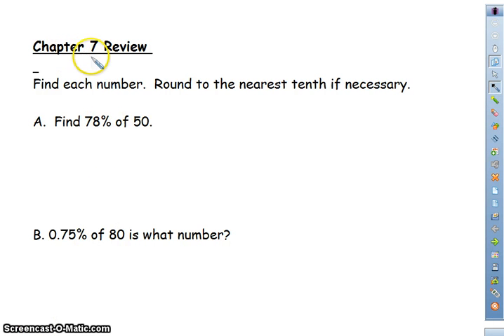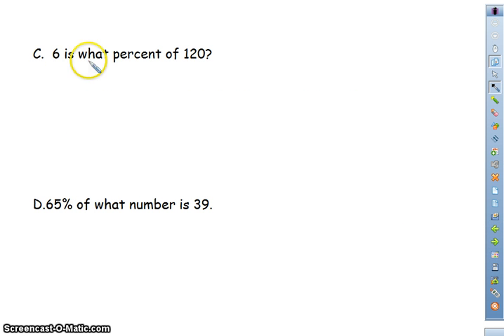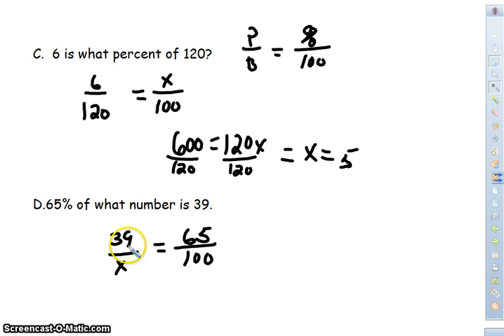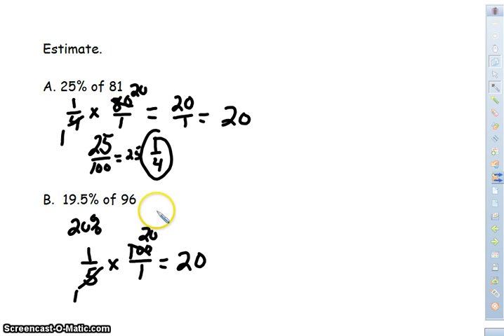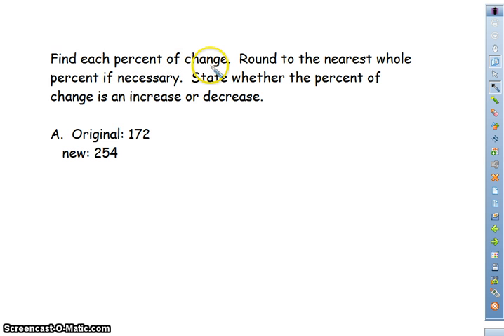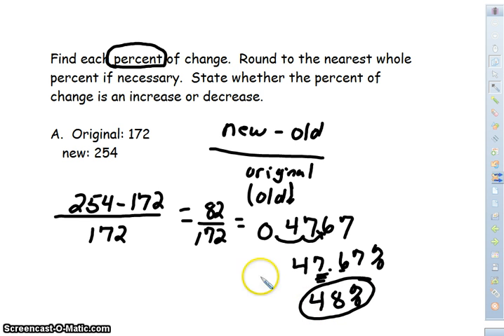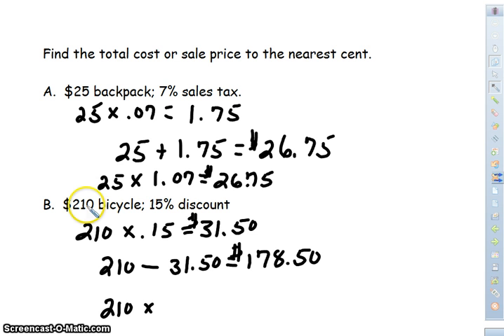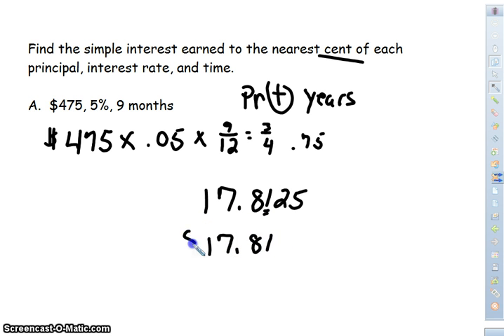Accelerated lesson on chapter 7 Test Review for 1/17/12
Please review and take notes for a deeper understanding and review of chapter 10 material. Make note of any questions that did not make sense and we can discuss in class tomorrow.